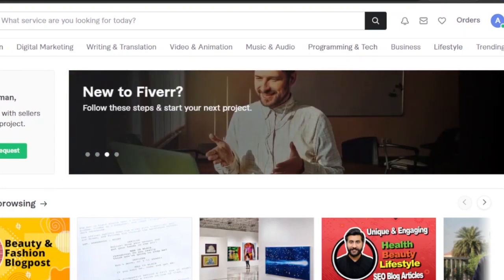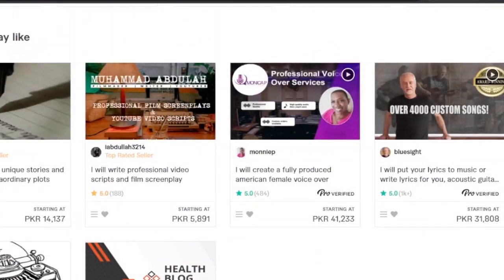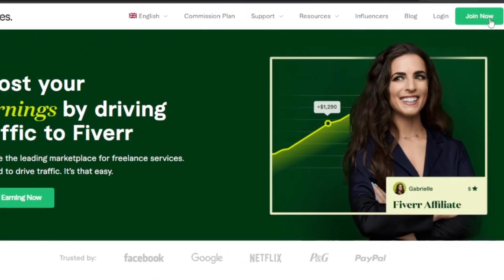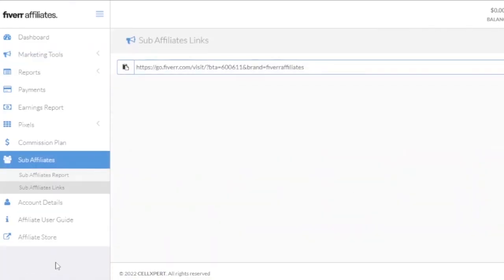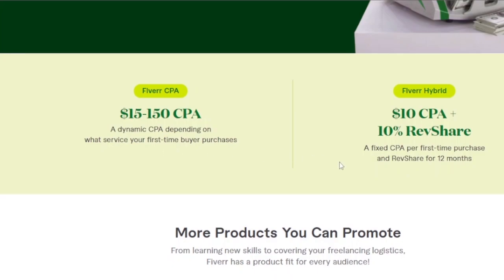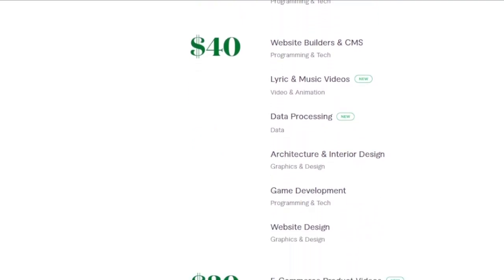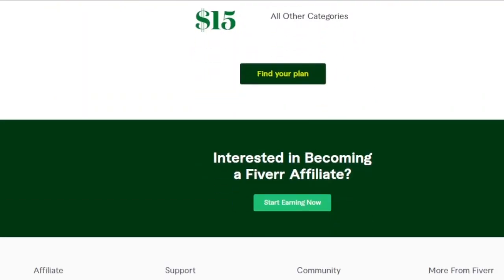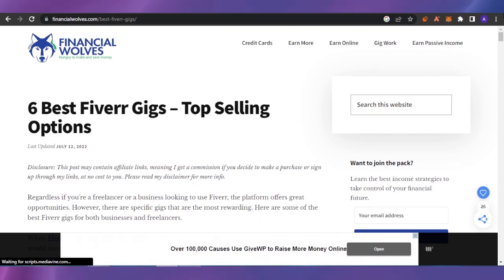FIVERR AFFILIATE MARKETING 2023 (How To Get Started With Fiverr Affiliate Marketing)$250 Per Day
In this video I will show You How To Get Started With Fiverr Affiliate Marketing in 2023 And Make 250$ per day as a commission. With Fiverr Affiliate marketing, you will get Affordable Affiliate Marketing Management Services. Find a freelance affiliate marketer for hire, outsource your affiliate marketing projects remotely.